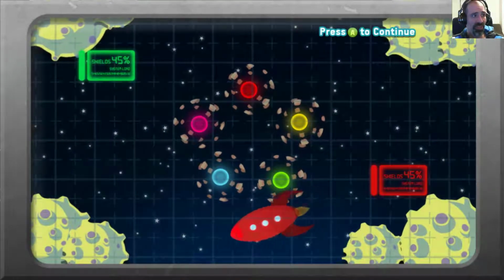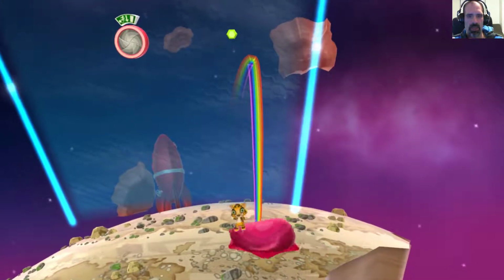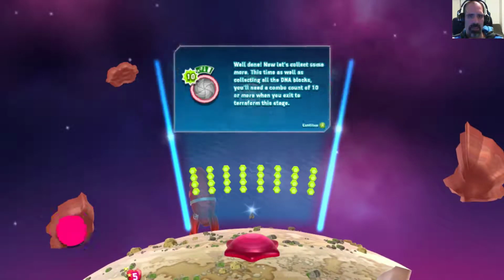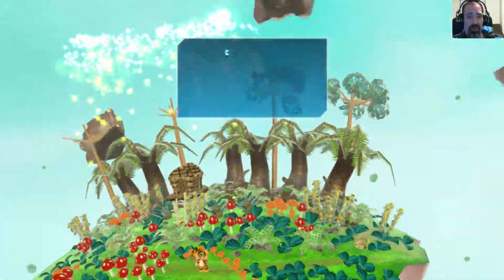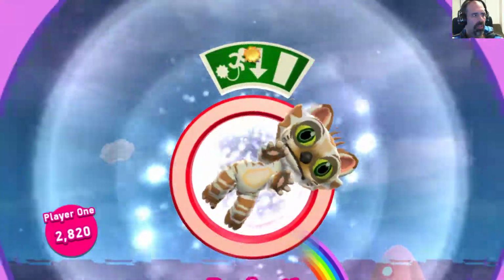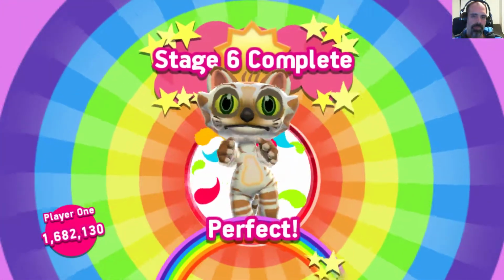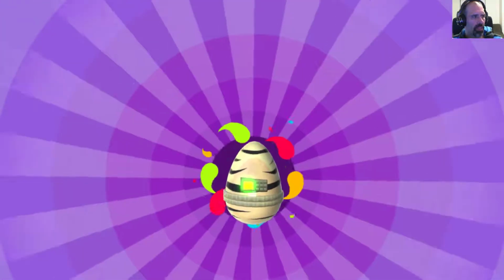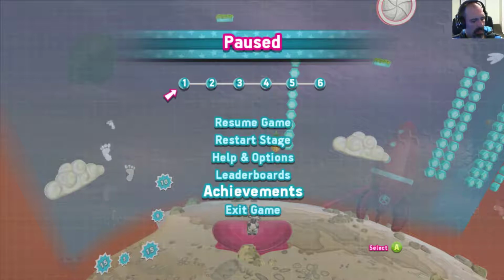Steam Cleaning - Space Ark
The dual stick controls for this bounce based brick breaker winds up being more trouble than it's worth due to the lack of any need for fine grain control.